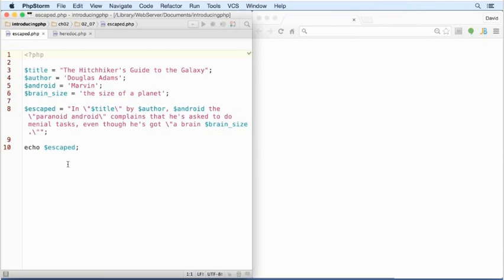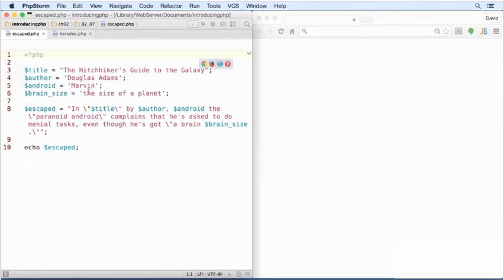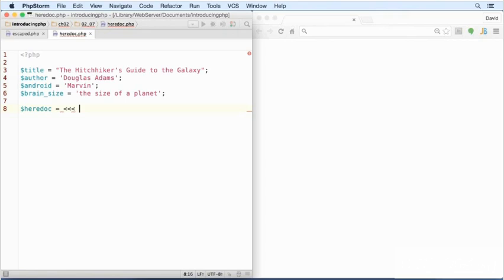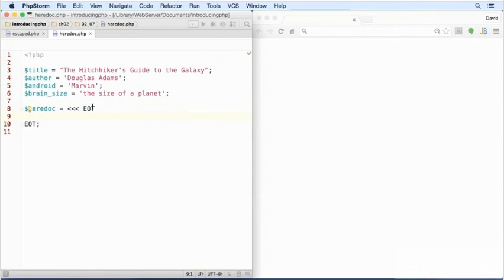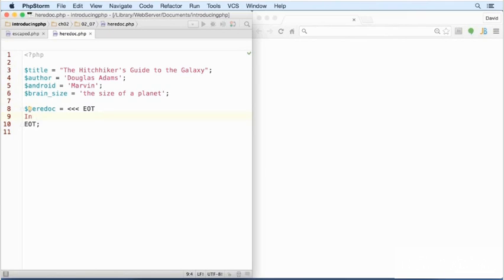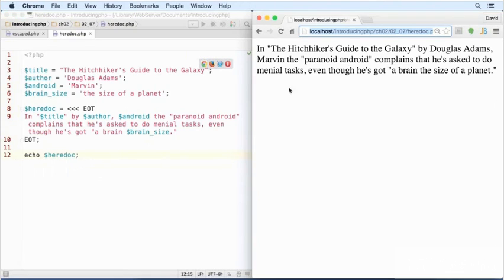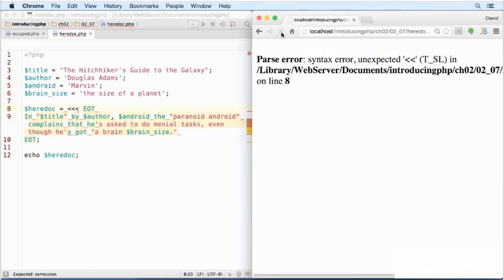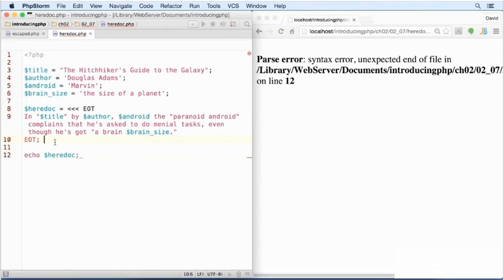Using heredoc syntax to avoid problems with quotes